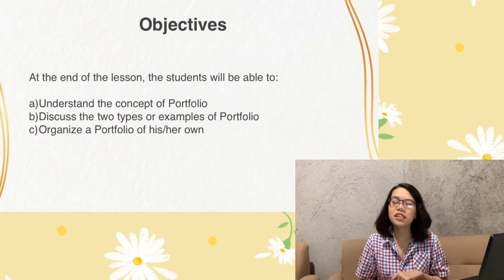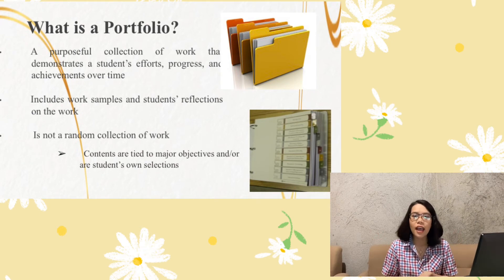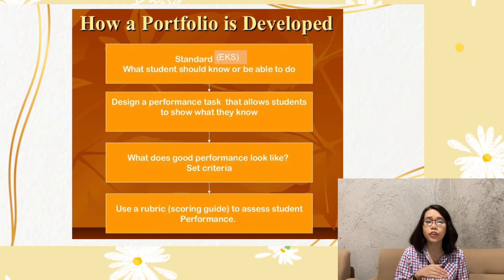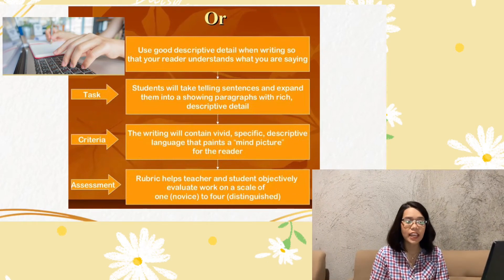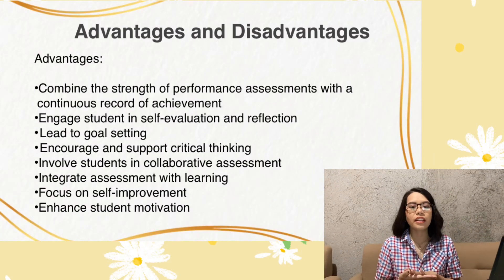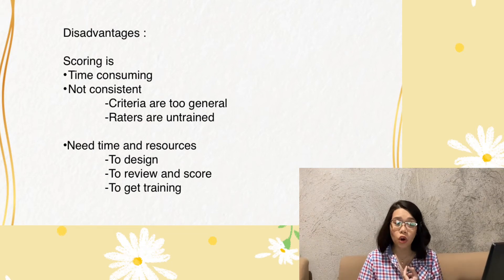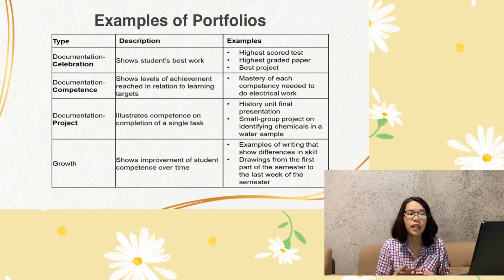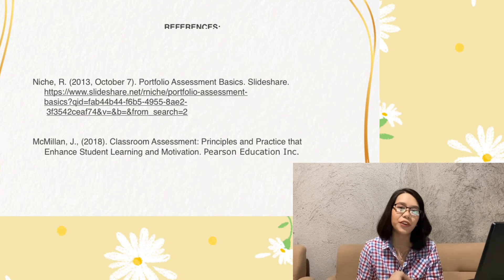Portfolio (Sydel Gomez)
Topic 2: Chapter 3